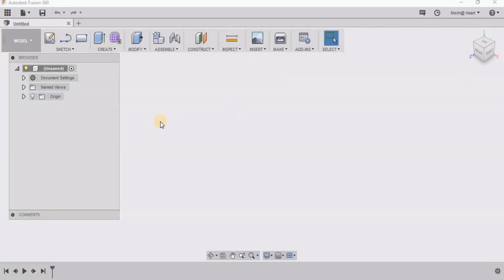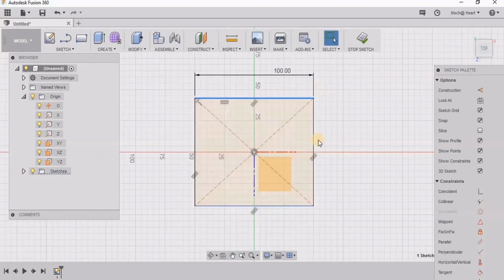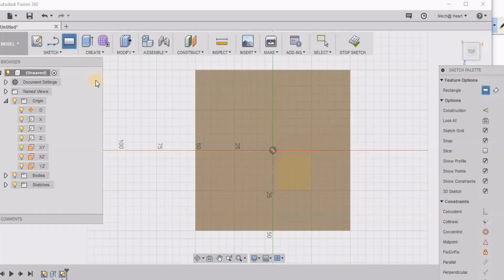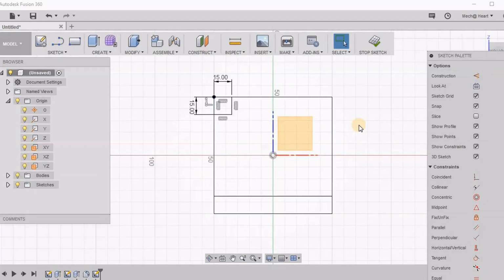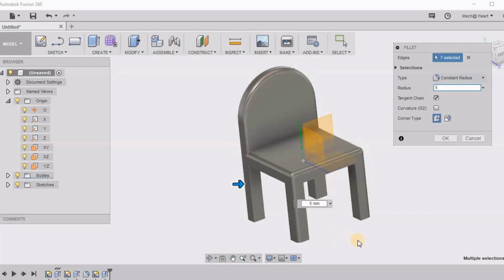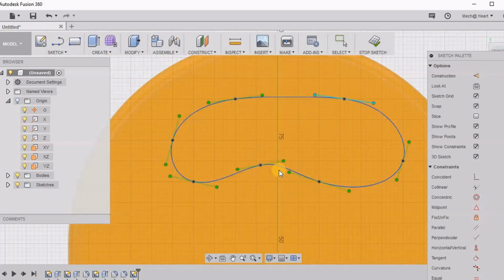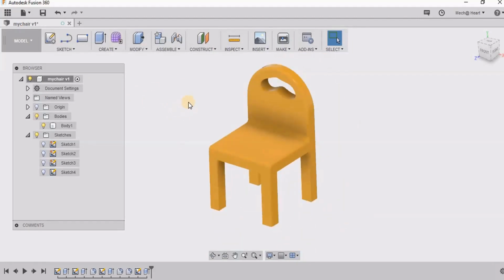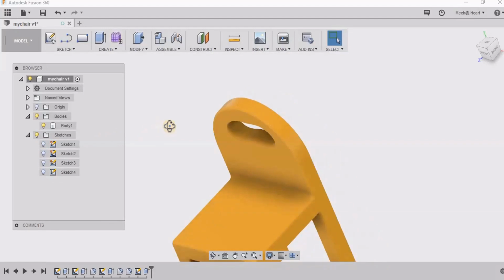Make a Chair- Mechatheart Fusion 360 Tutorials